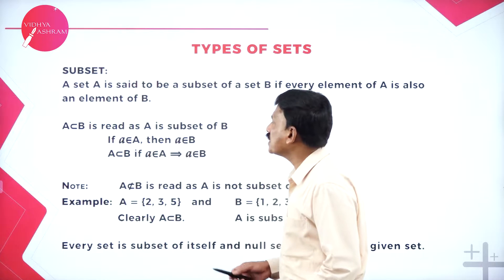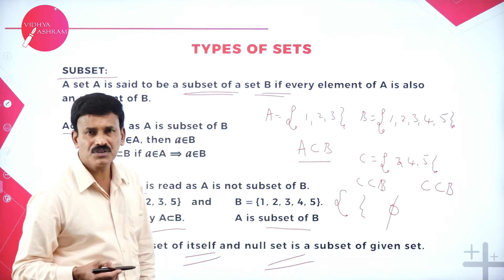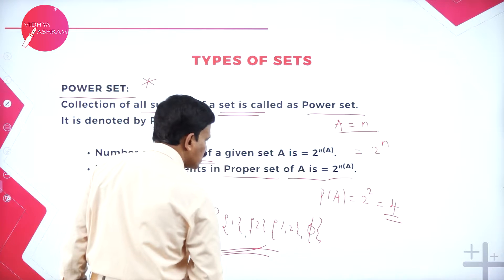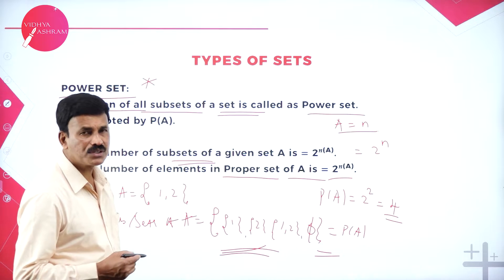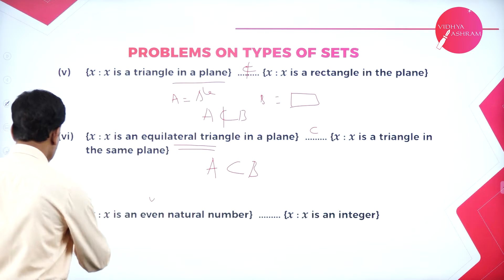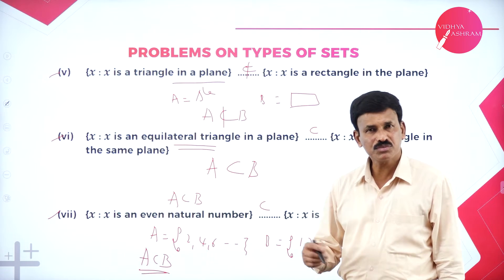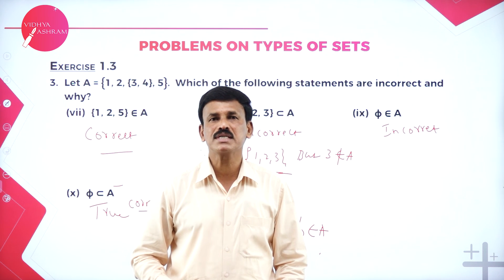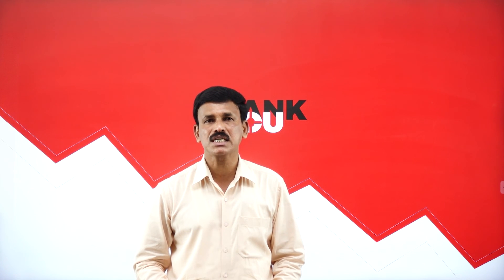DAY 03 | MATHEMATICS | I PUC | SETS | L3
Class : I PUC
Stream : SCIENCE
Subject : MATHEMATICS
Chapter Name : SETS
Lecture : 3